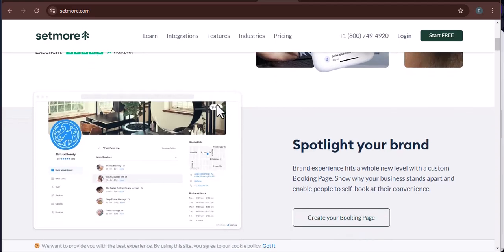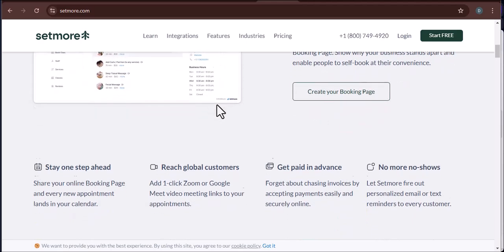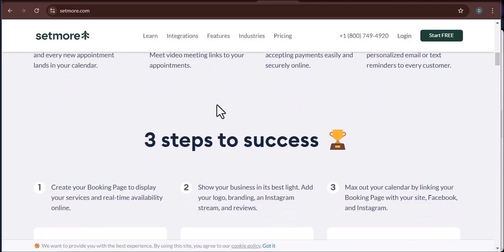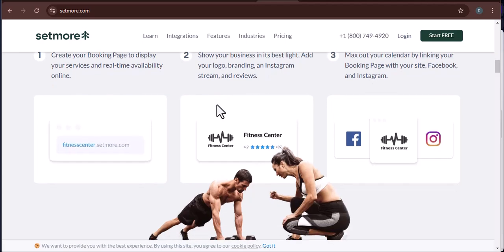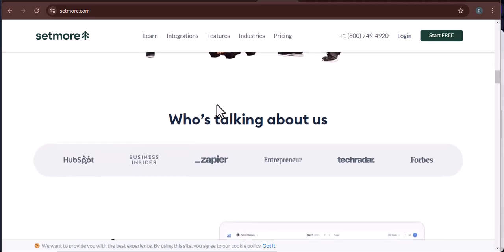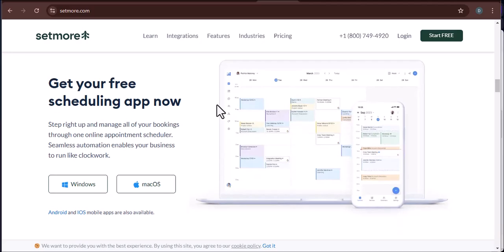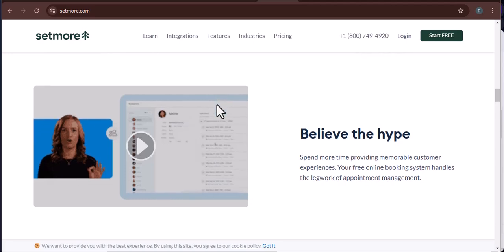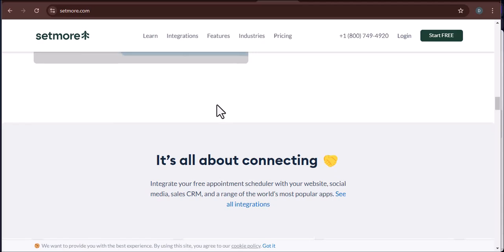How do I set availability on Setmore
In this video, you will learn about How do I set availability on Setmore

9 YouTube Channel Ideas to Help You Choose Your Own

✅IGNORE THIS
Related Search: